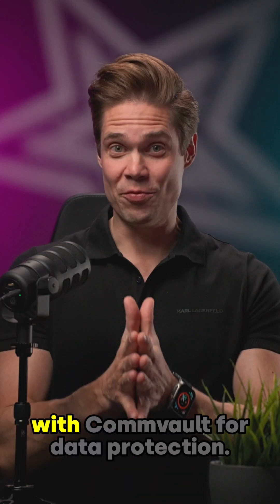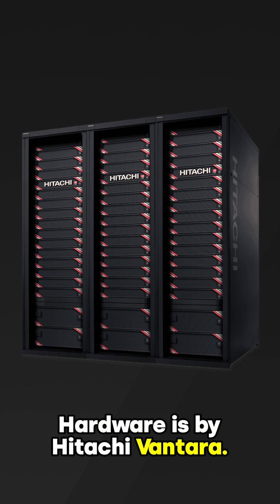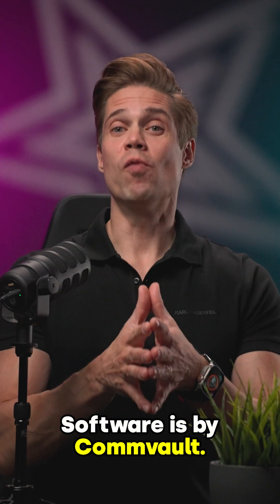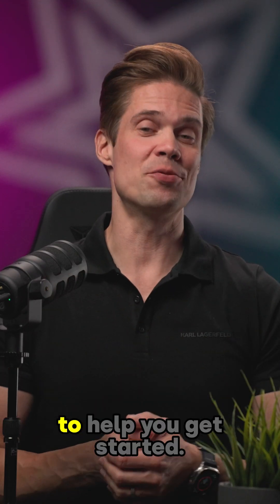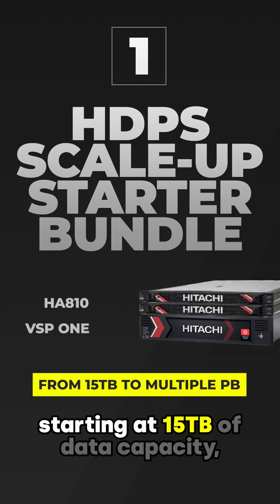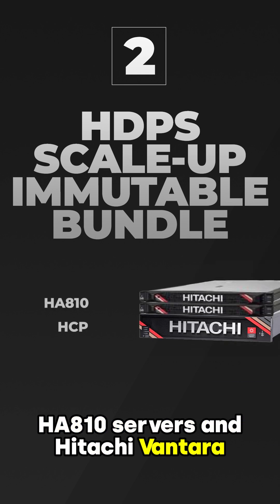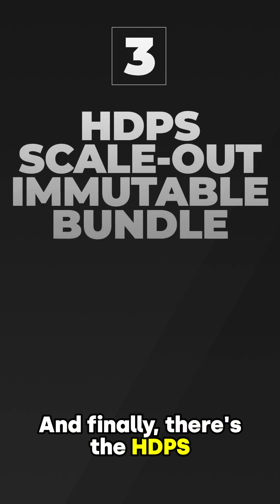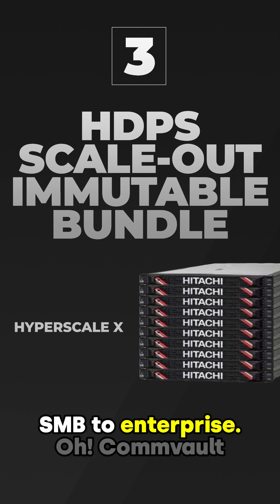Hitachi Vantara + Commvault: The Ultimate Data Protection Partnership | HDPS Bundle Solutions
Discover how Hitachi Vantara and Commvault are revolutionizing data protection with Hitachi Data Protection Suite (HDPS). This video explores our joint solution that combines Hitachi Vantara's robust hardware with Commvault's powerful software to create a comprehensive data protection strategy for businesses of all sizes.

We break down three flexible bundle options to meet your specific needs:

* HDPS Scale-up Starter Bundle: Perfect for growing businesses with HA810 servers and VSP One block storage
* HDPS Scale-up Immutable Bundle: Enhanced protection with built-in data immutability and S3 object locking
* HDPS Scale-out Immutable Bundle: Enterprise-grade HyperScale X architecture for ultimate scalability

All bundles can be enhanced with Commvault security add-ons like ThreatWise, ThreatScan, and Clean Room capabilities.

Want to learn more about Commvault and Hitachi Vantara's Cyber protection solutions?